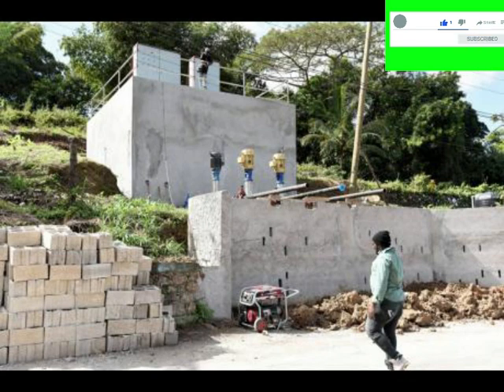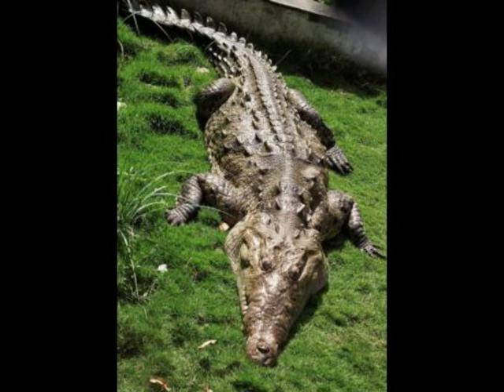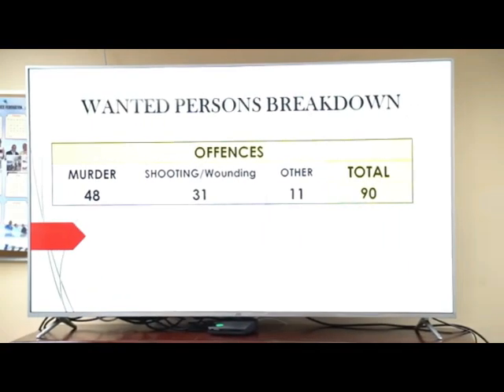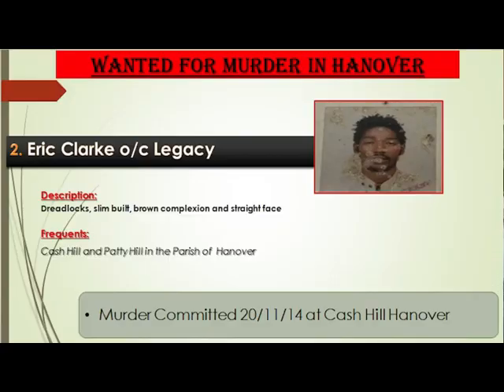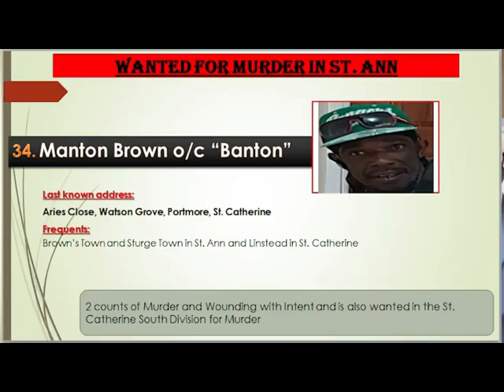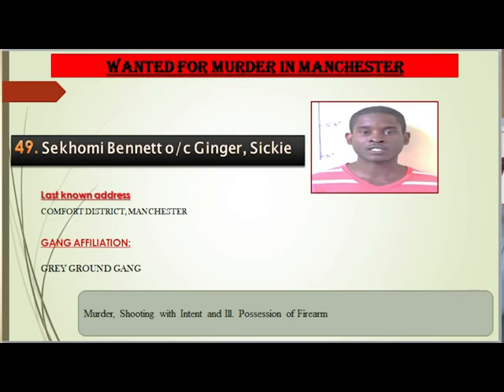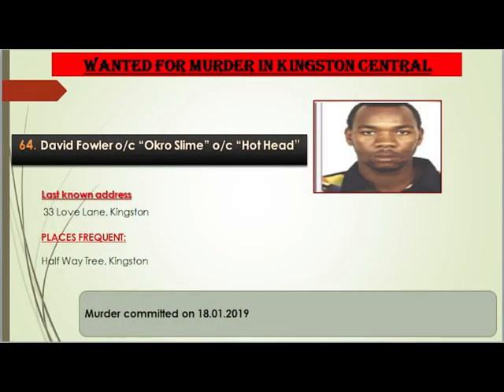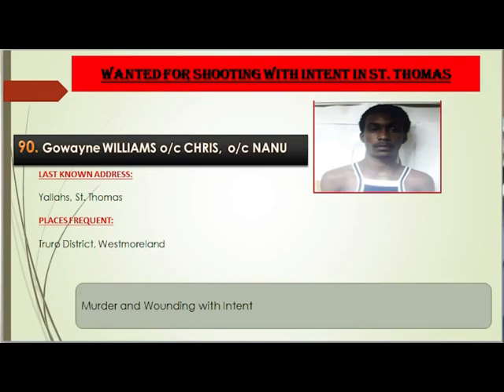Jamaica News Today January 30, 2022